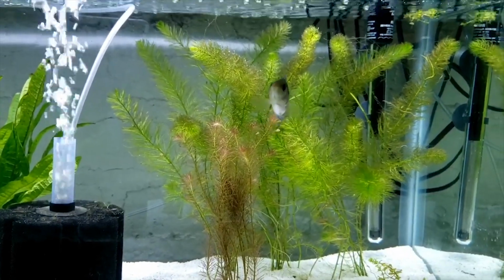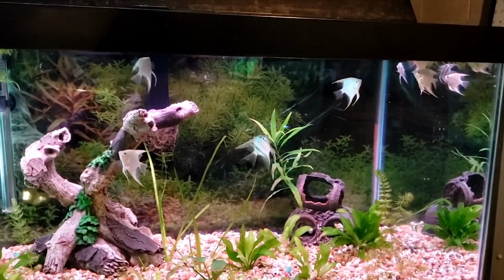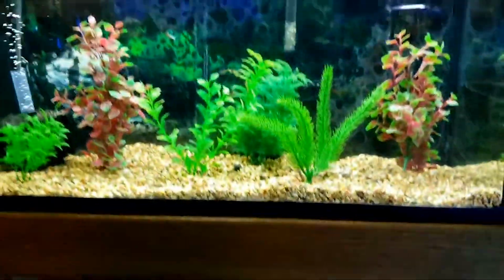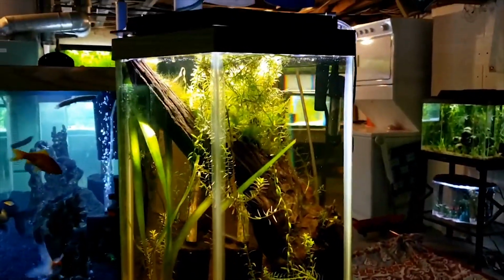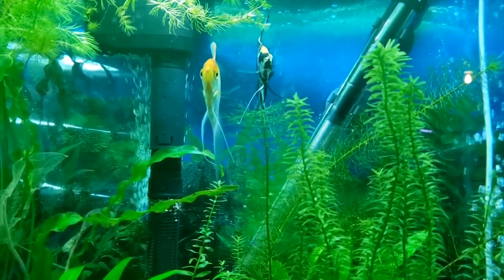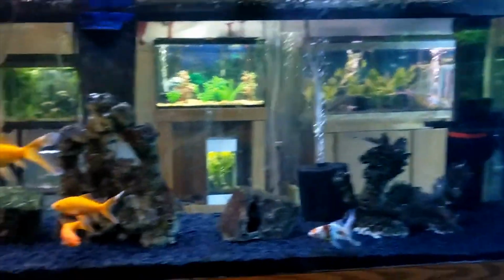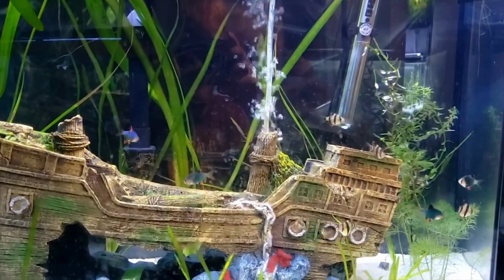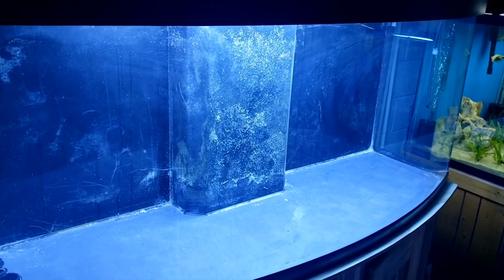It's Tour Time! Fintastic Freaks Fish Room Tour!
Took a while to make this one, but once again, it's tour time! Here's my latest fish room tour showing off all of my tanks to you including some that are waiting for fish or recently added.